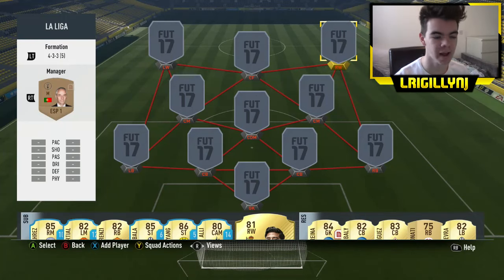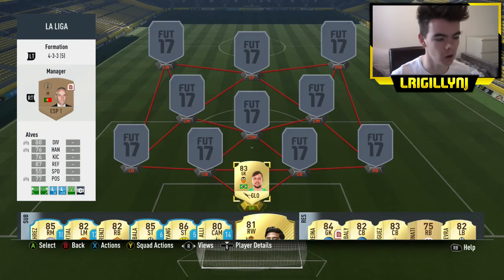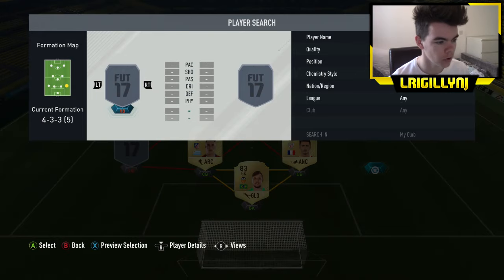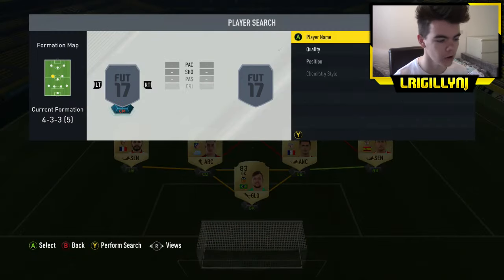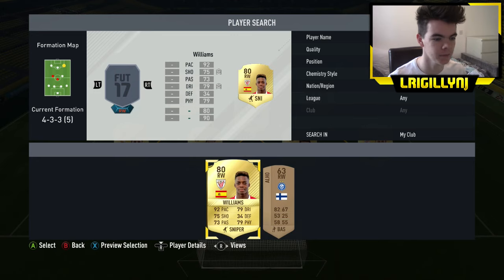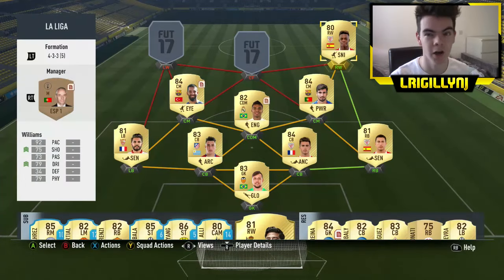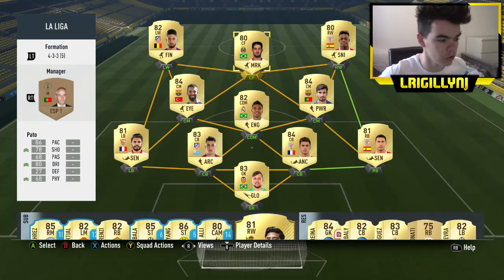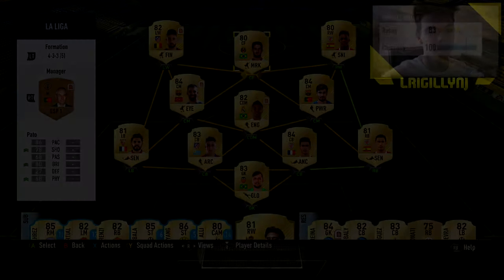FIFA 17 | 'EPIC 50K LA LIGA *FUT CHAMPIONS* SQUAD BUILDER'!- FIFA 17 ULTIMATE TEAM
Hey Guys! Welcome today to the an EPIC 50K *FUT CHAMPIONS* SQUAD BUILDER!

LRIGillyNJ